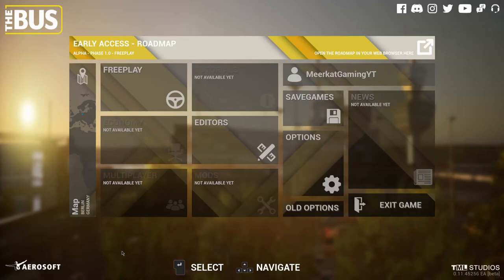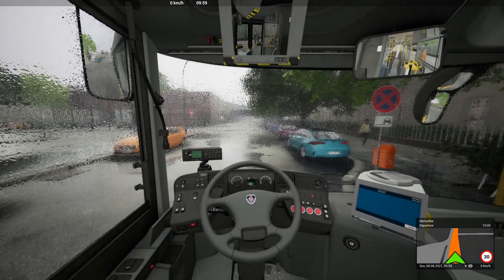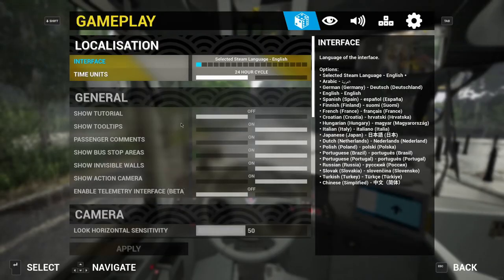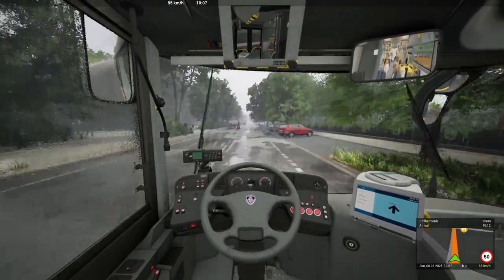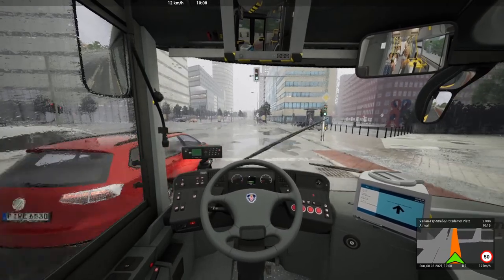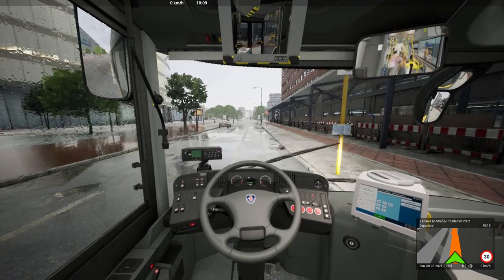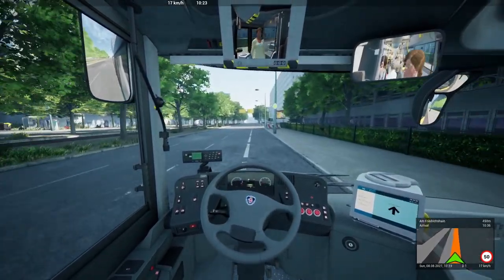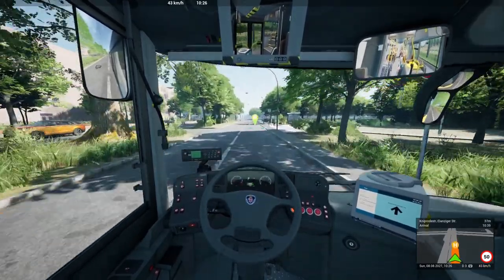The Bus I NEW ROUTE 200! I Nvidia RTX 2060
Running an RTX 2060, and Ryzen 7 3800X
Join Meerkat Gaming and watch one of his weekly uploads!
My Computers Specs:
CPU: AMD Ryzen 7 3800X
GPU: Nvidia RTX 2060
RAM: 16GB Corsair Vengeance Pro (Speed 3000MHz)
PSU: EVGA 600W
Socials:
Automatic Description:
Latest Tippers:
Newest Discord Member:  GaryCook77♯2656
( ͡° ͜ʖ ͡°)
My Computers Specs:
PSU: EVGA 600W
Socials:
Automatic Description:
Latest Tippers:
( ͡° ͜ʖ ͡°)